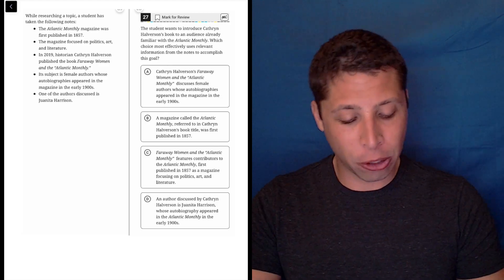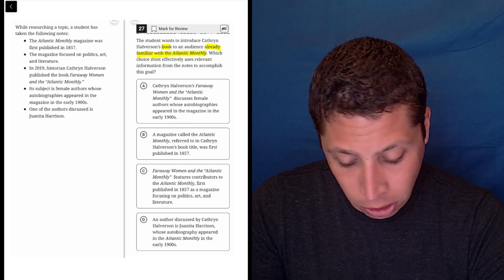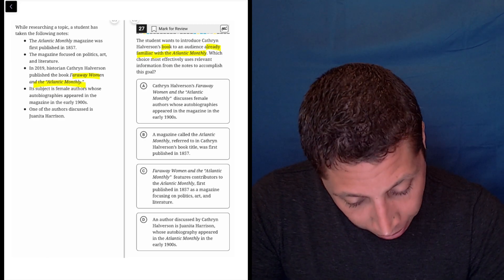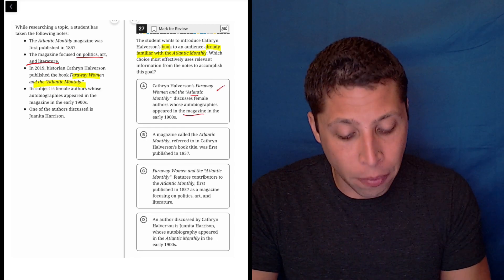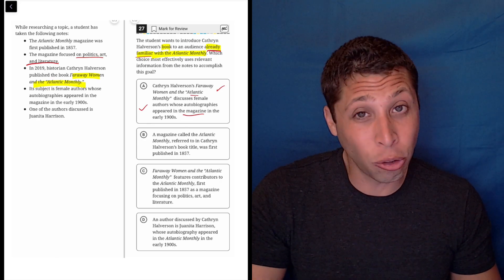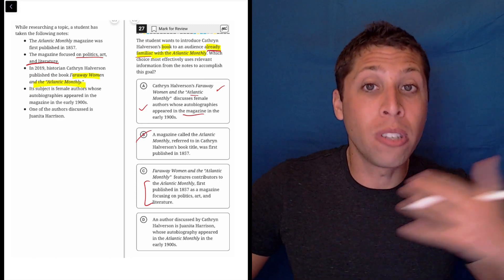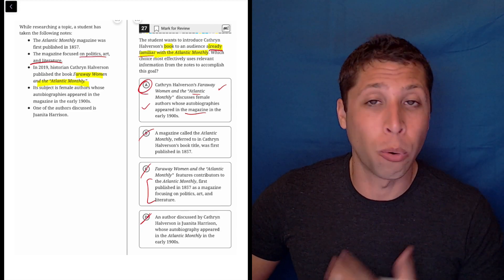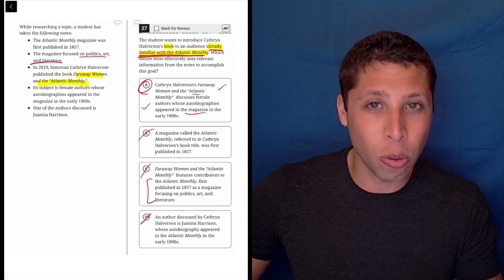Digital SAT 2, Reading Module 2H, Question 26 (outline)